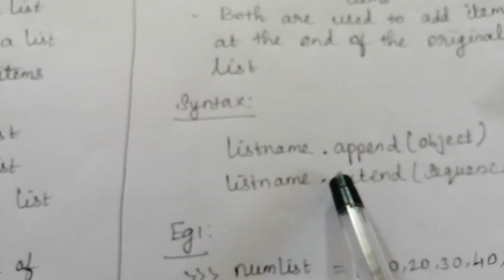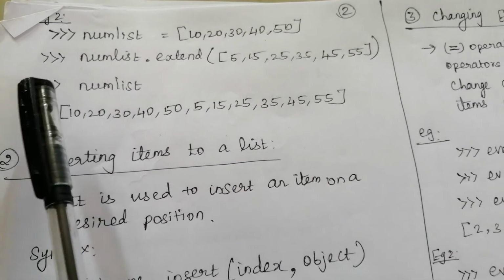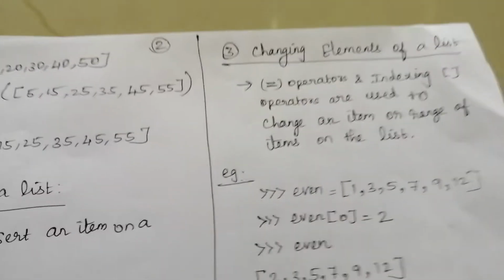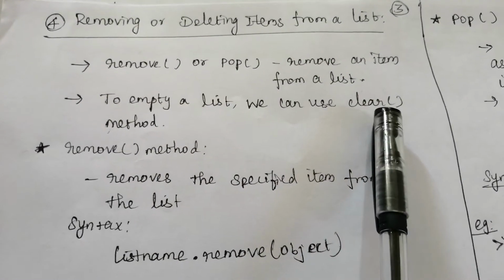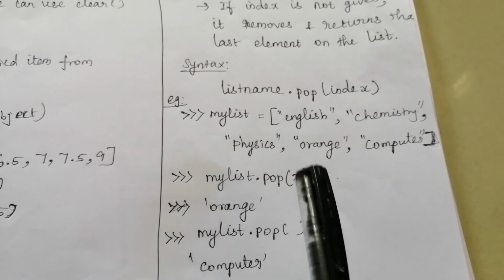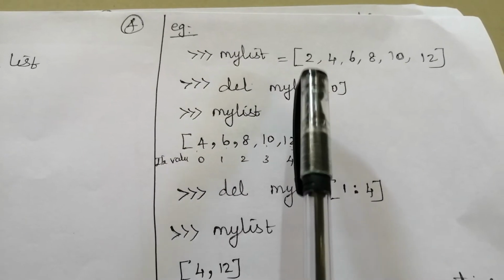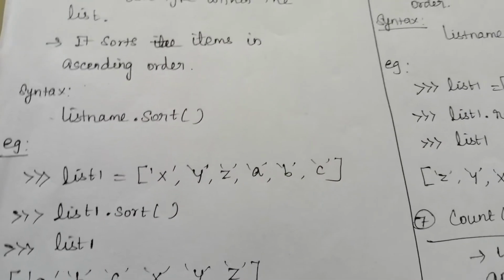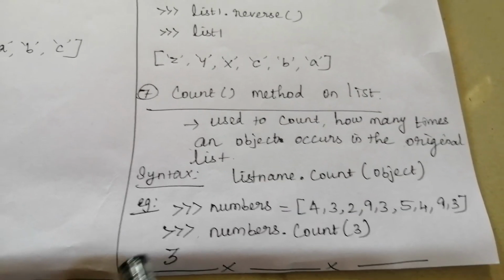Python: Built in List Methods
Problem Solving and Python Programming: Built in List methods are described in this video. Tuple concepts will be explained in the next video.